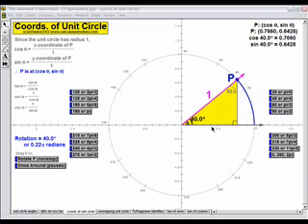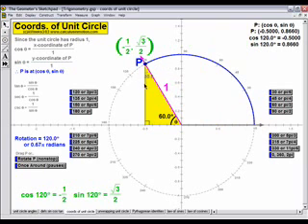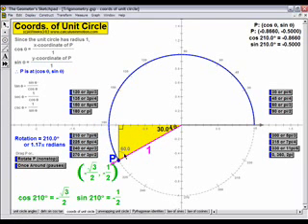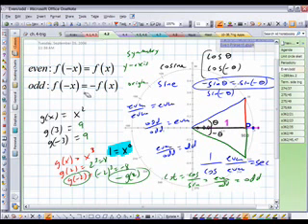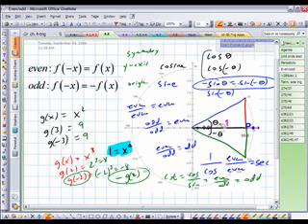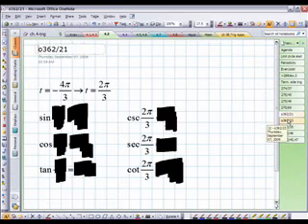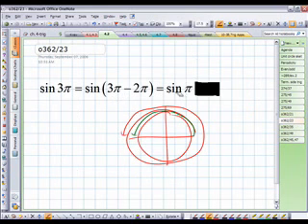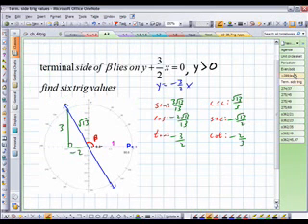Trig Functions and the Unit Circle